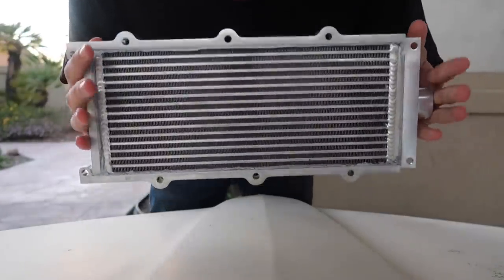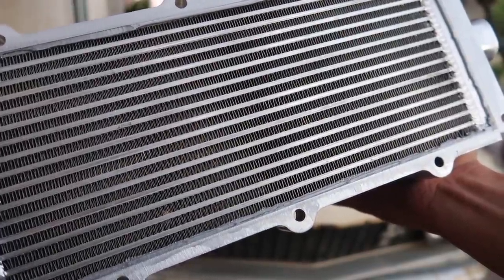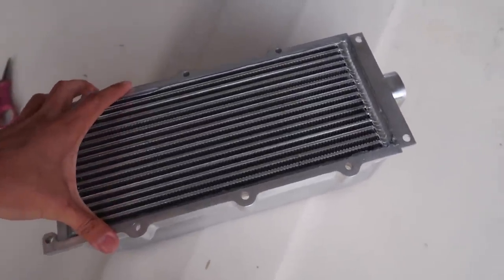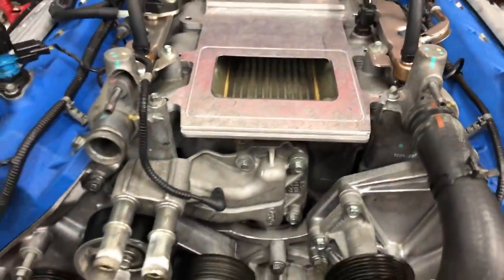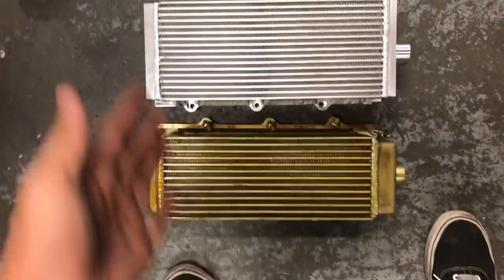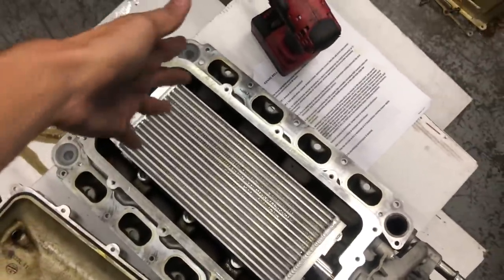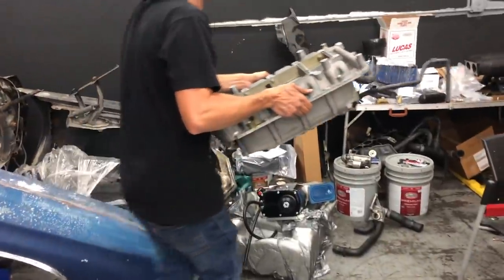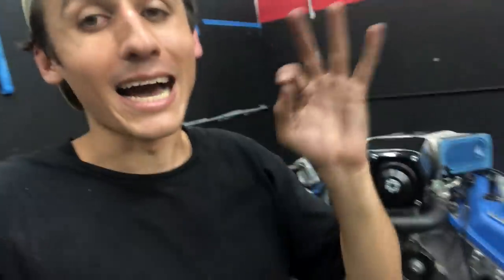How to gain horsepower with an intercooler! +25hp!!!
My Car Dyno Numbers:

Crank
HP - 1,000hp
Torque - 800lbs

Pypes Exhaust
Avalon king - Armor shield IX
Lucas oil

Insurance: $200 a month from @Teamsikhness on Instagram
Mileage: 50,000

Oil: Lucas Oil

Gas: E-85
Mods To My Car:

EXHAUST SET-UP:
American Racing Headers
X pipe
Pypes electric exhaust cutouts
Ford Racing Sport axle back

PERFORMANCE:
L&M NSR Cams
Mcleod rxt twin disc
MGW Shifter
ID 1300 injectors
Kenne Bell Boost-a-pump
JLT Intake
Whipple 68mm twin throttle body
Dual pass heat exchanger with fans

 Tuned by: Palm beach dyno

WHEELS:
SVT

Misc:
Supercharger enhancer from Foster SC mods
Ceramic coating: Armor shield IX from Avalon King!

Tires: Nitto NT555R